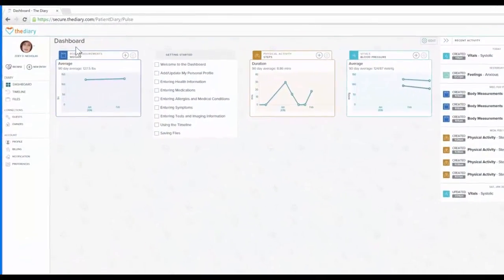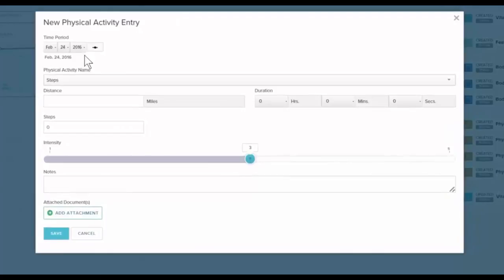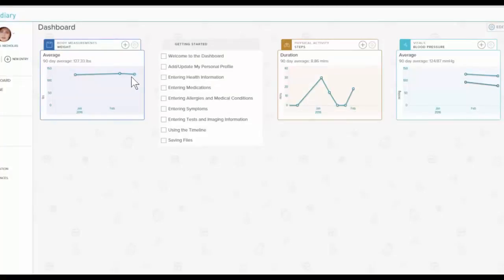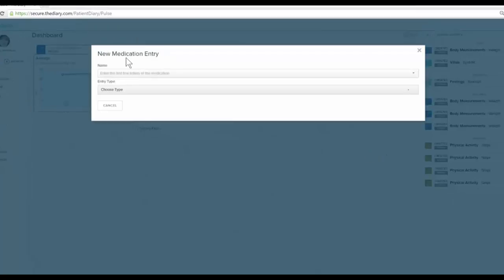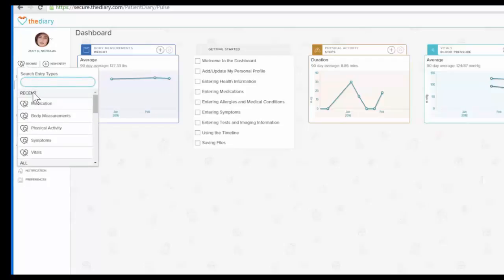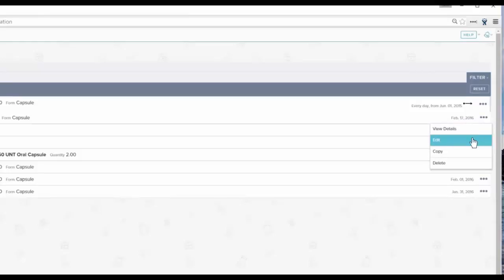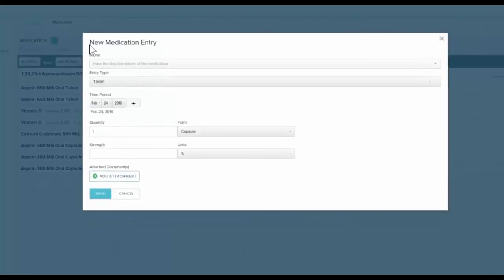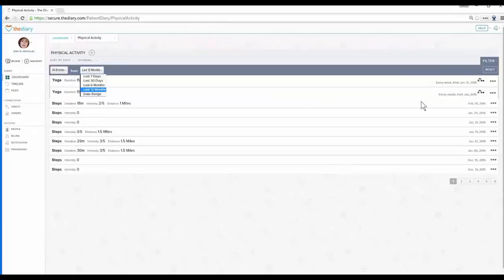Making a New Health Data Entry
Learn how to easily enter new health data in your Diary.